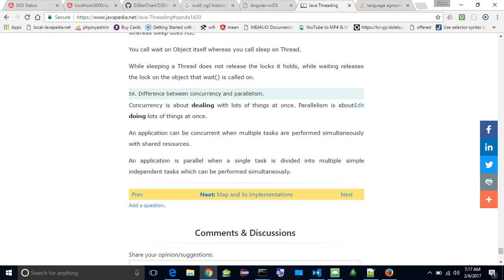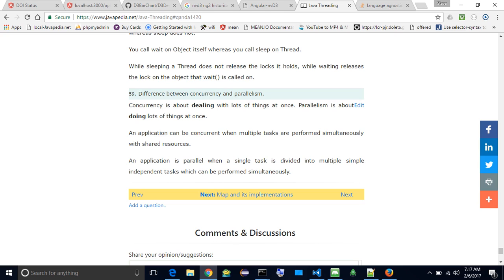Explain wait, notify and notifyAll methods in Java threading. | javapedia.net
Follow the link for discussions and other questions and answers
 Thank you for visiting javapedia.net!